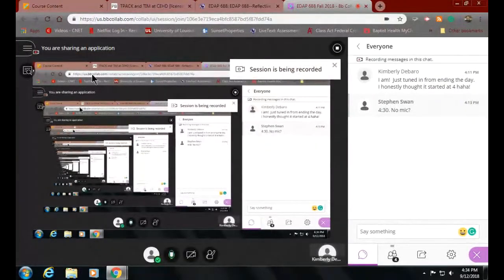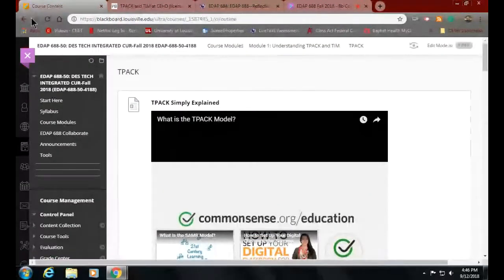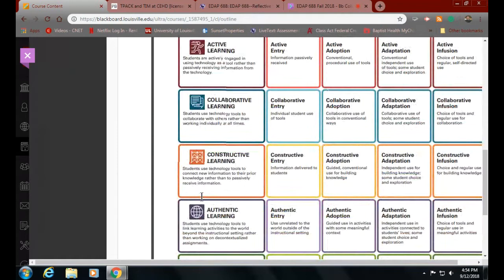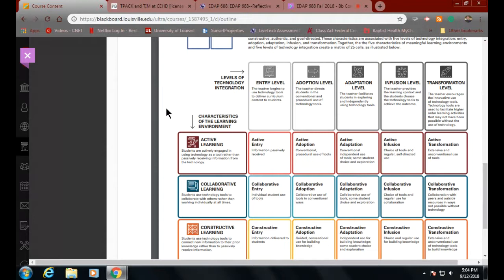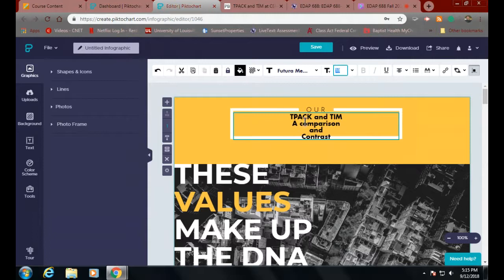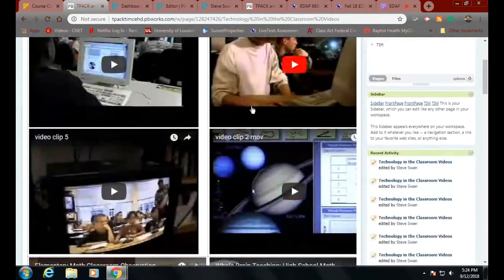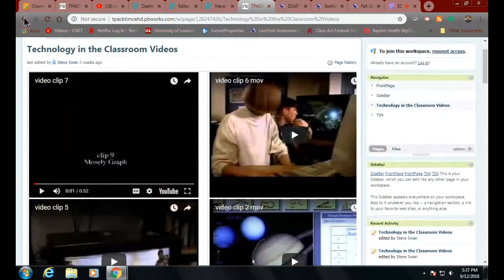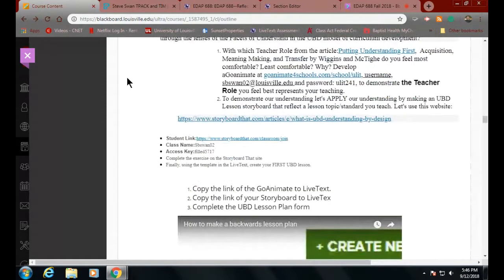EDAP688 9 12 18 TPACK and TIM